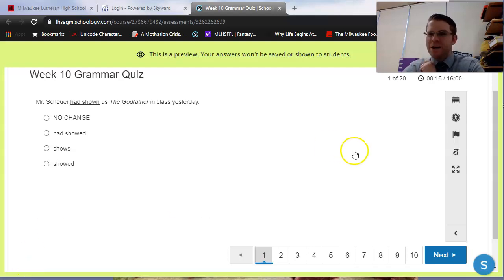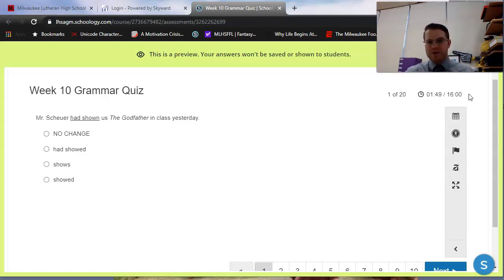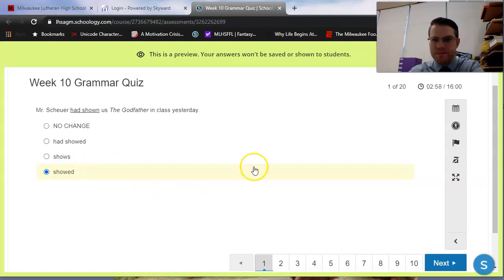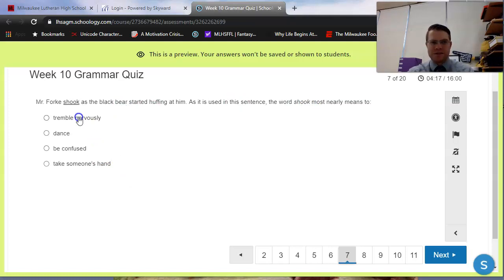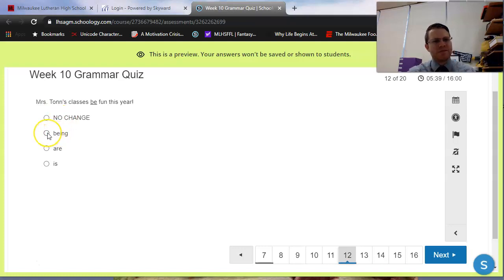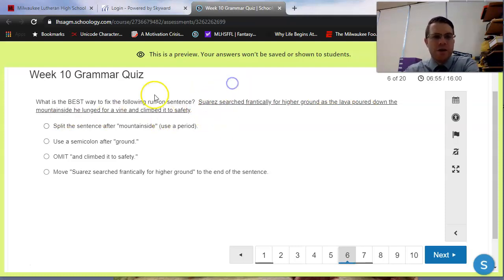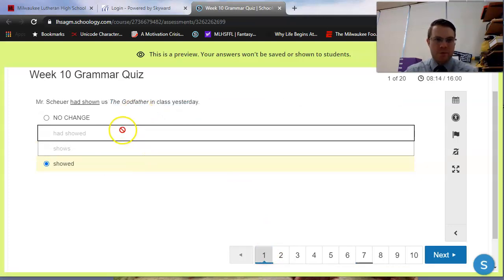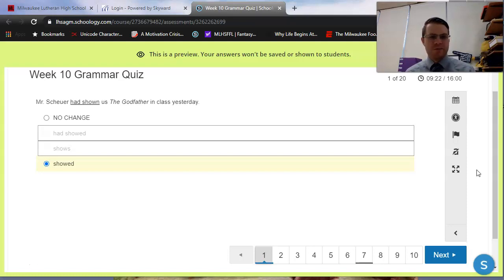ACT Questions Overview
This video covers several strategies for answering ACT-style English questions, using our Week 10 grammar quiz as an example.